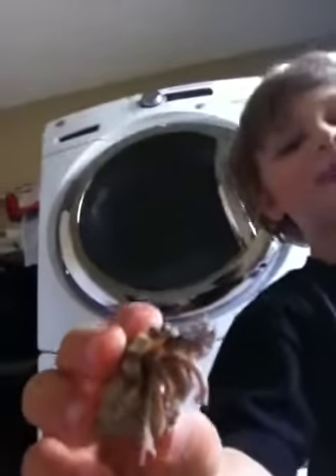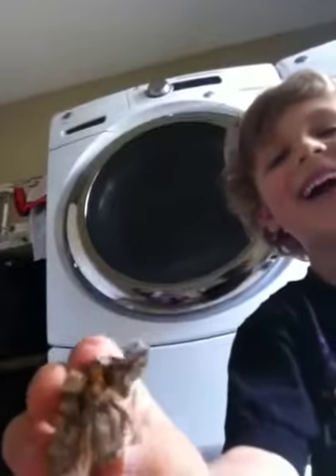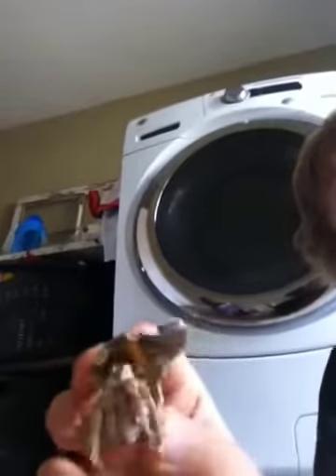All of my pets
Yeah go pets